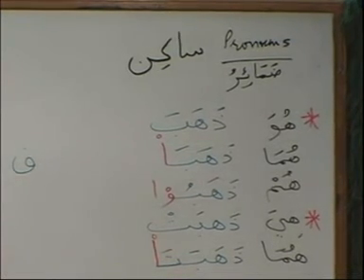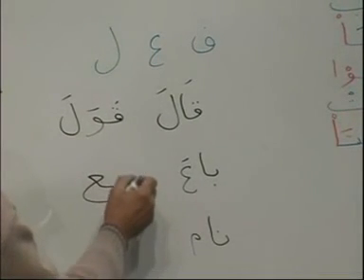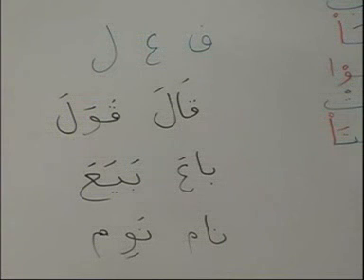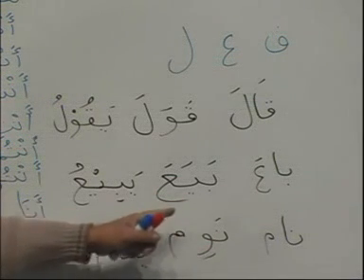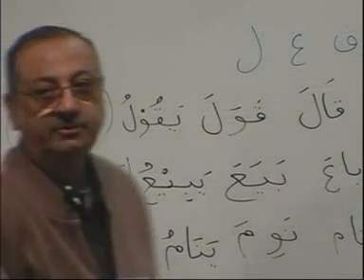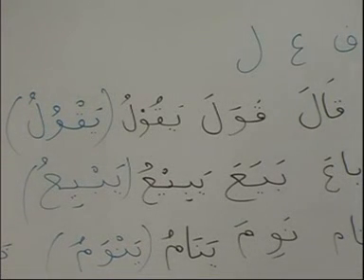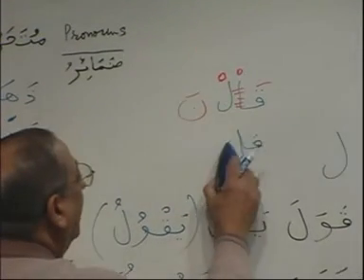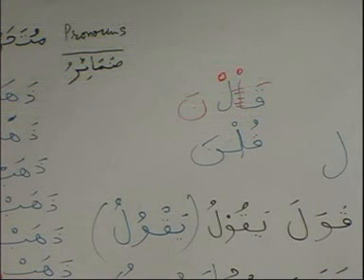Madina Arabic Course - Lesson 43 Part 2